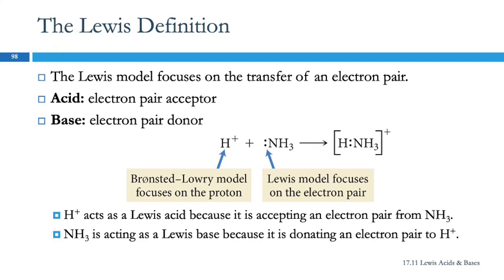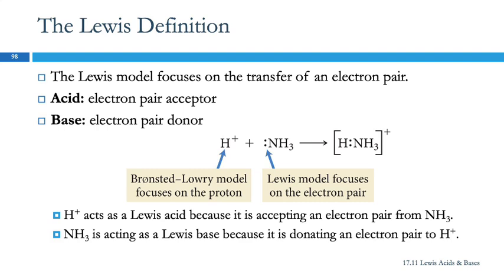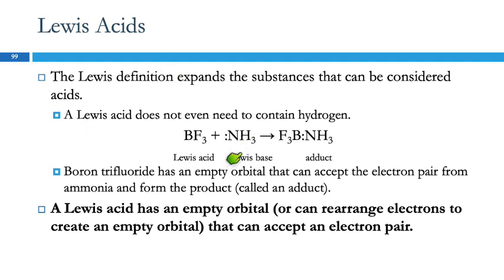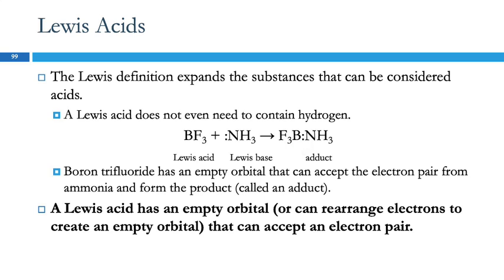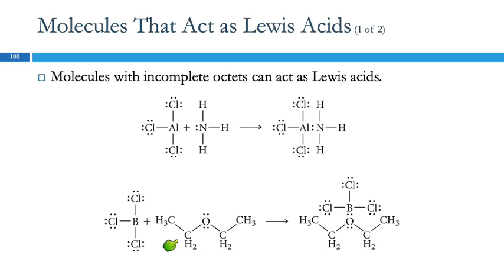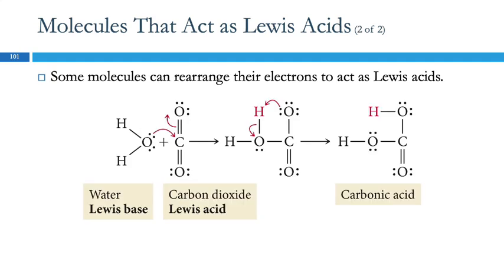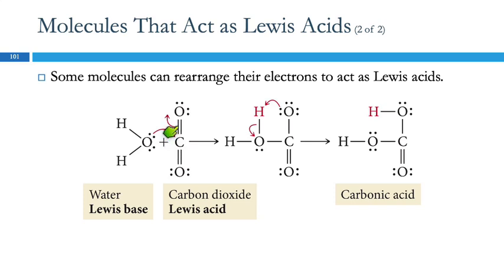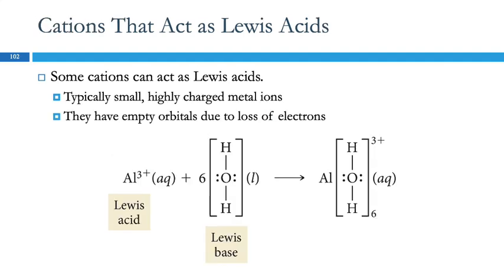17.11 Lewis Acids & Bases